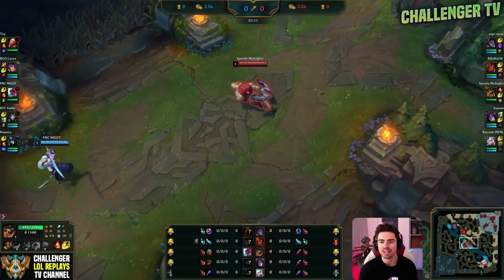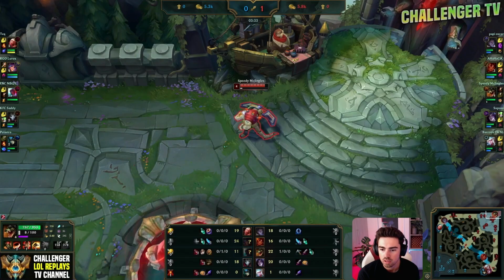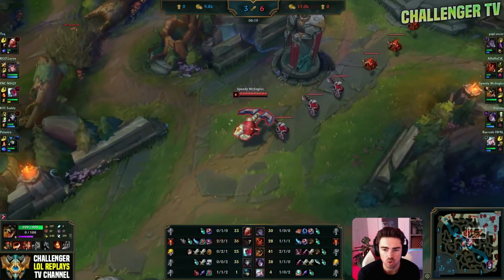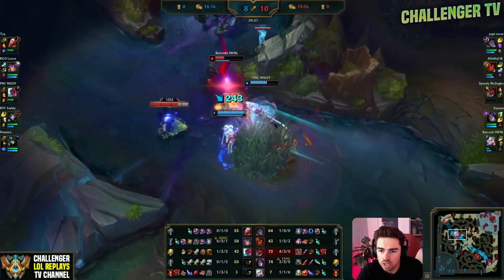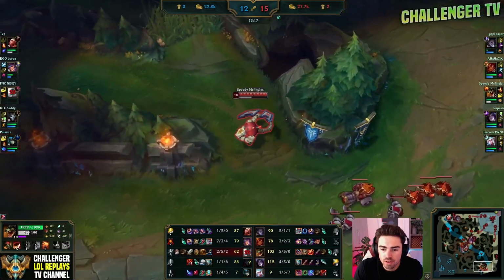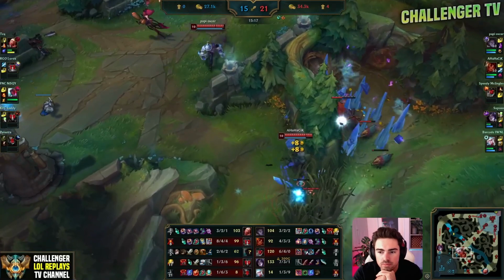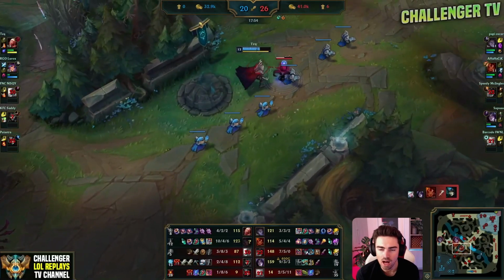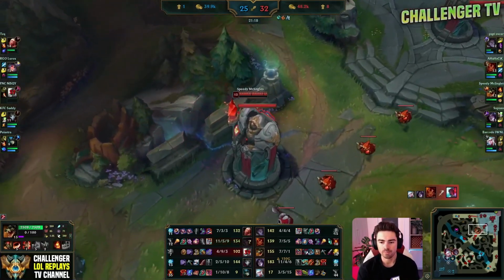CAPS RENEKTON MID is not something you want to try and 1v1 NISQY...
⇩ OPEN ME ⇩